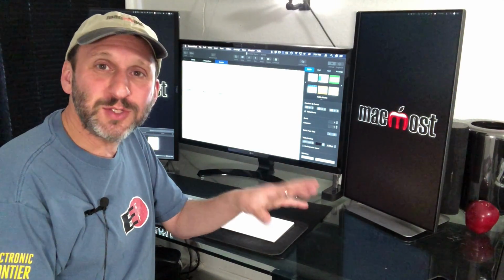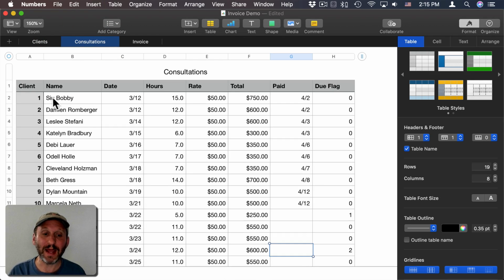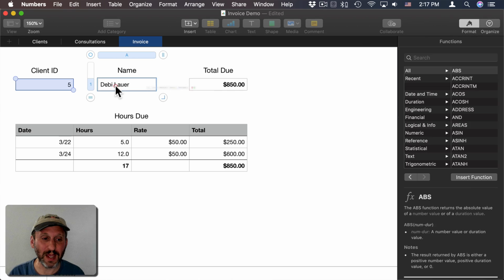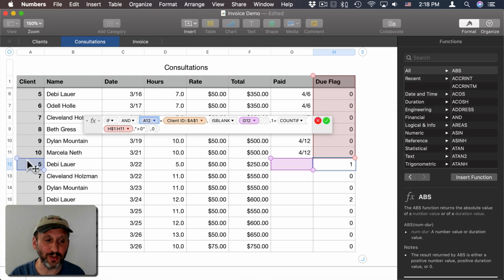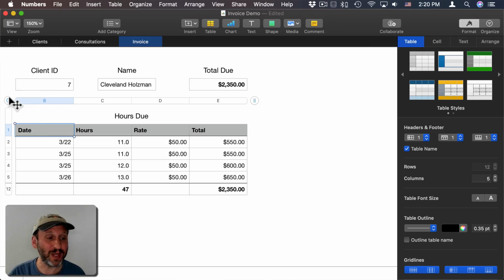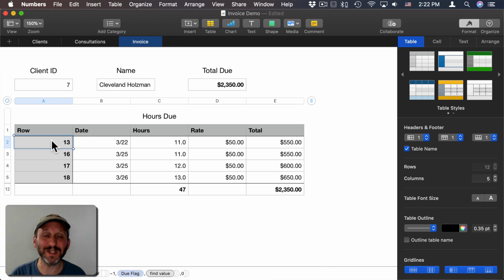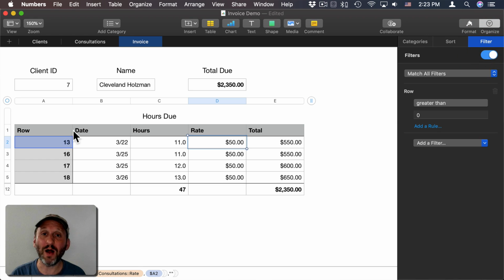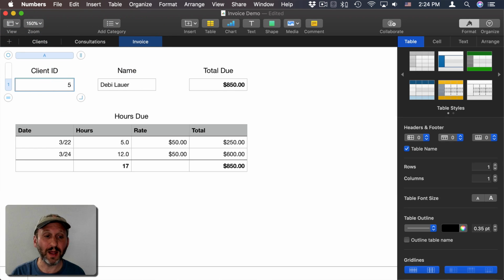Creating a Billing and Invoicing System In Numbers (2019)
When building Numbers spreadsheets it is important to remember that a row in a table is the equivalent to a record in a database. To build a billing system, you can put clients in one table and invoice items such as billable hours in another table. Then you can build a sheet with tables that use functions to populate an invoice. The requires some advanced functions like LOOKUP, INDEX, IF, AND, COUNTIF and more. But once you are done, you can easily add more records and create invoices.